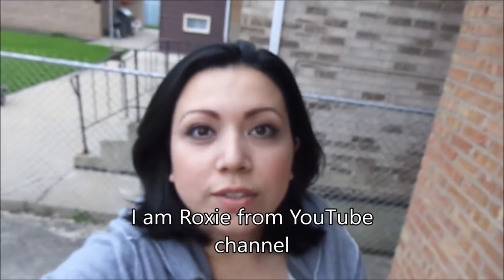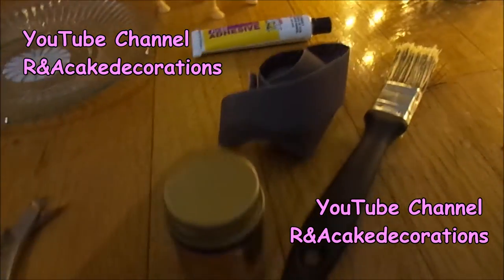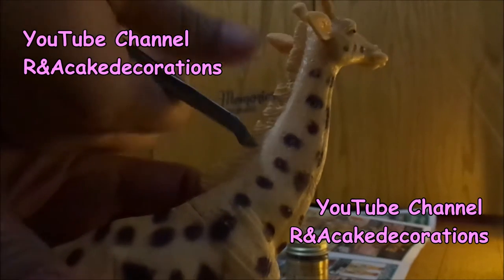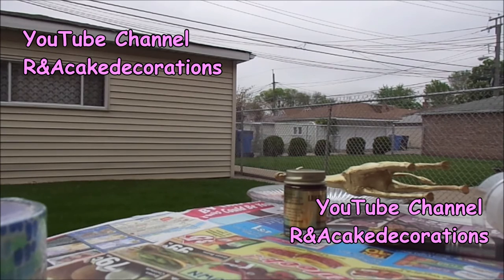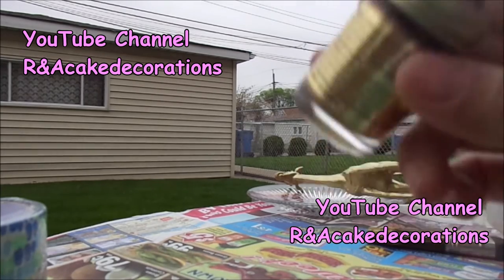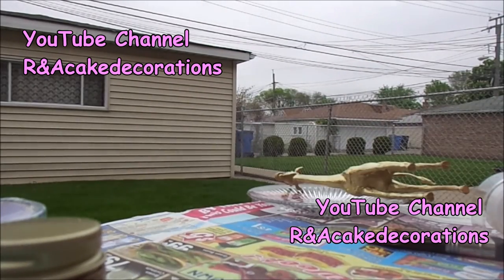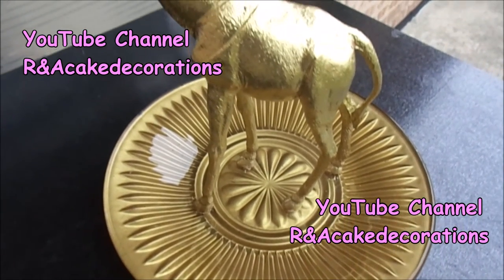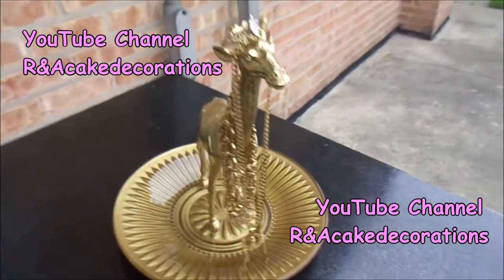DIY tutorial how to make a jewelry dish /Necklace's hanger(Giraffe plate)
by roxie de la m
youtube channel R&Acakedecorations